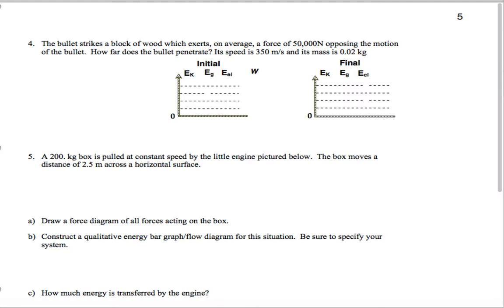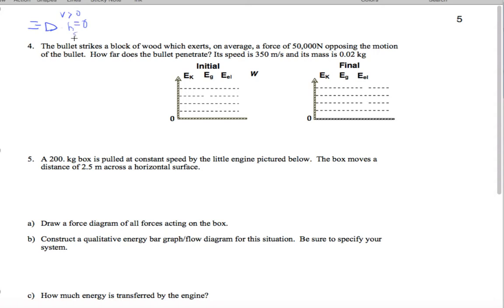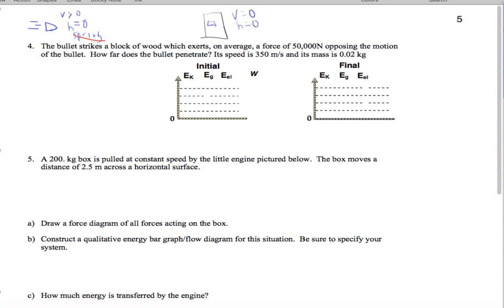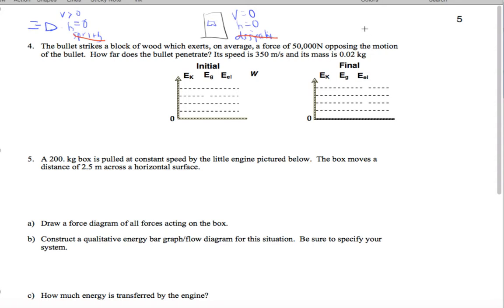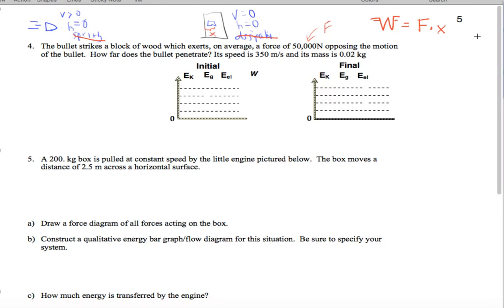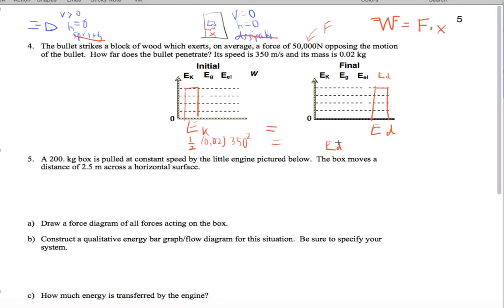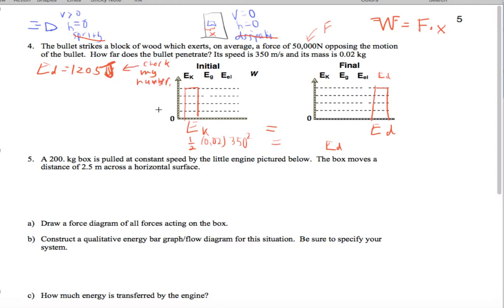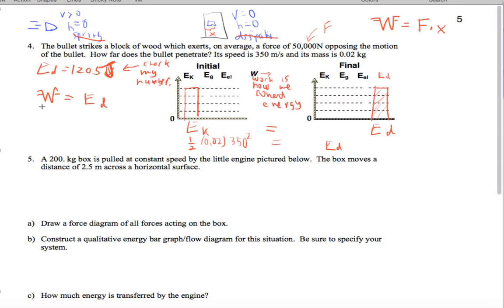Work HW Problem 2